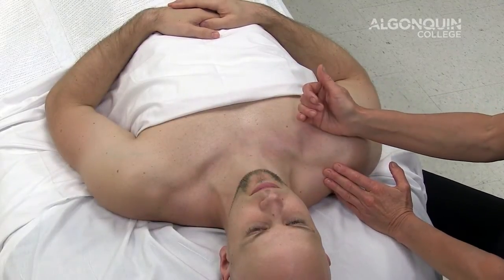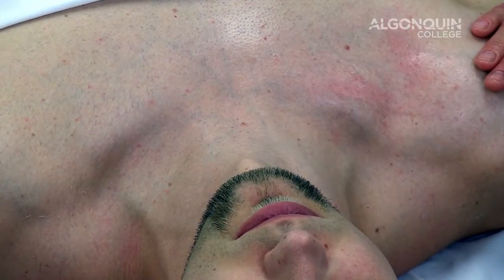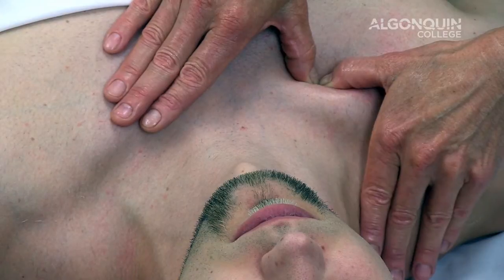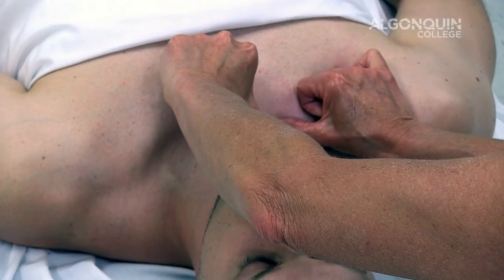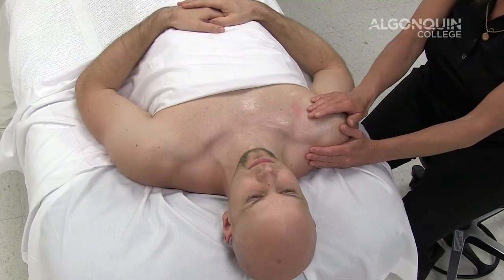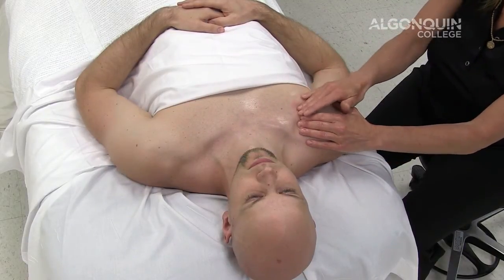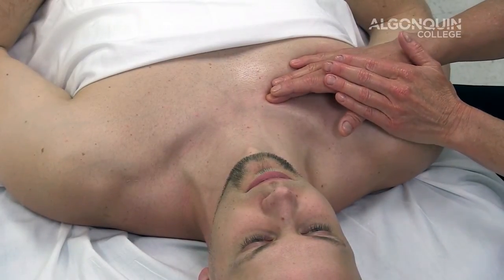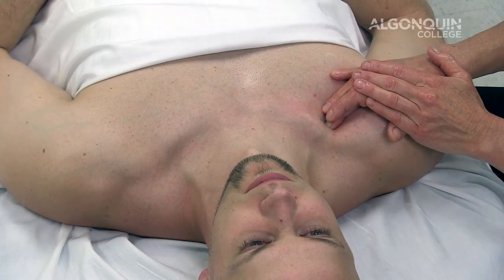Thoracic Outlet Syndrome Treatments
Algonquin College's School of Health and Community Studies presents: Massage Therapy techniques, tutorials, and best practices with professor Marla Yarworski